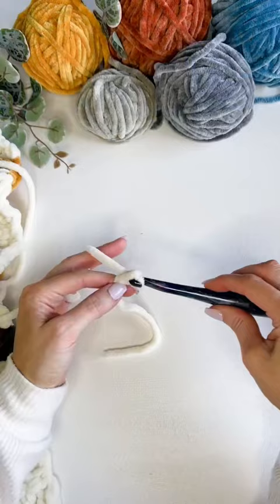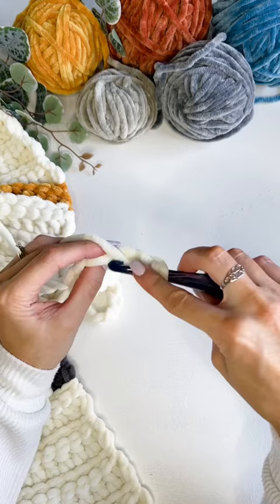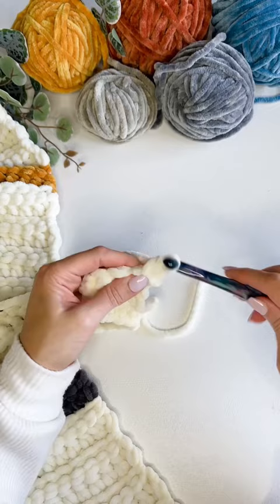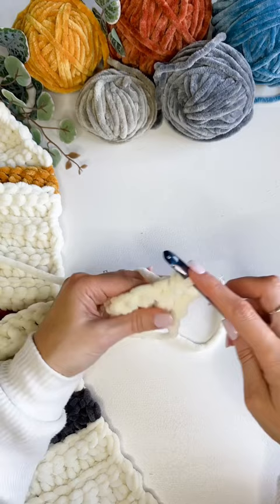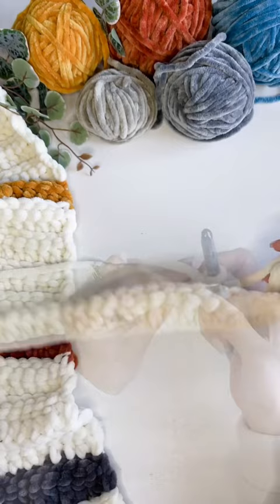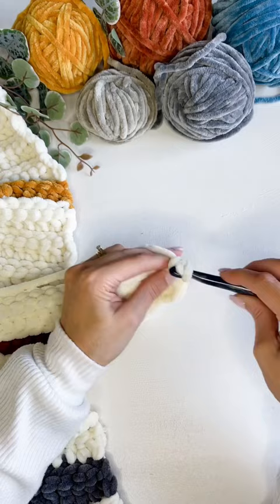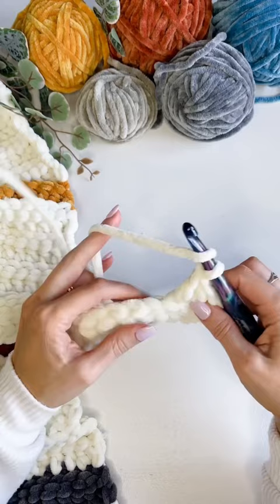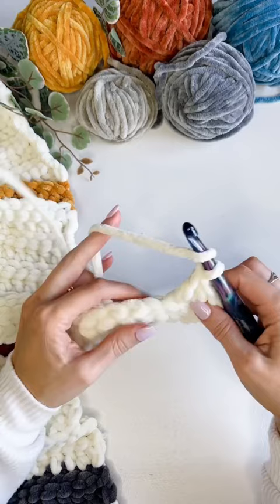Ribbed Baby Blanket - free crochet pattetn